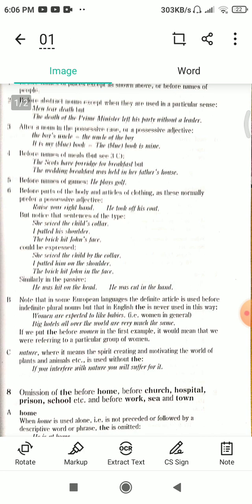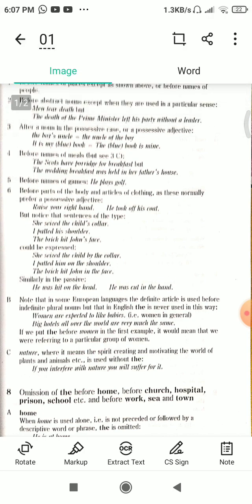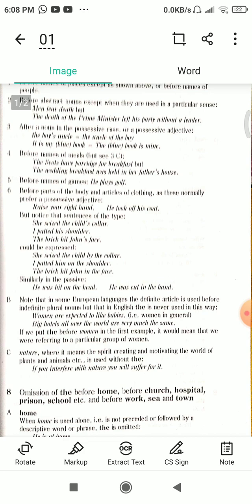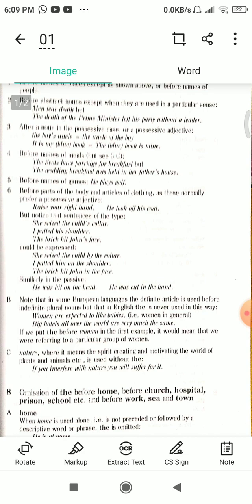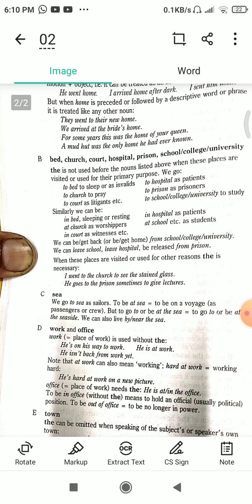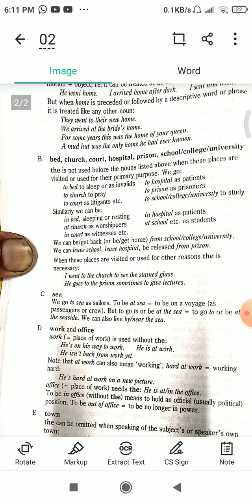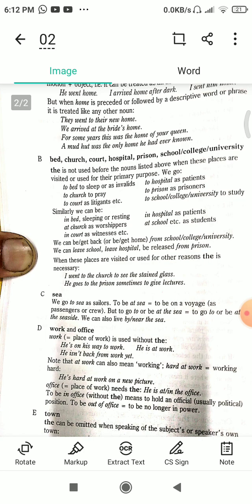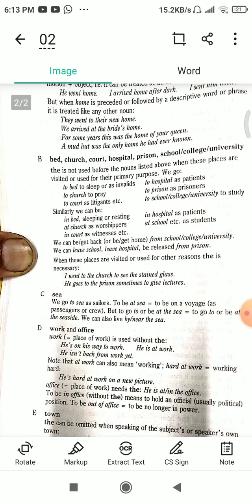A Practical English Grammar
pages no 21_22